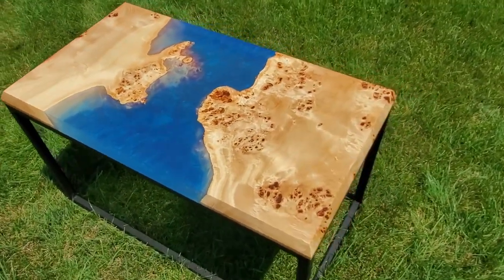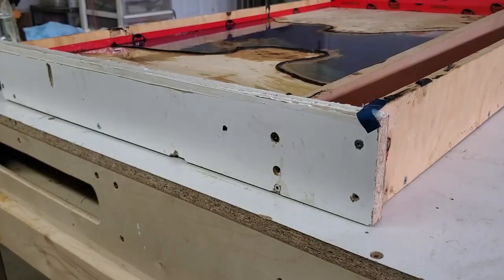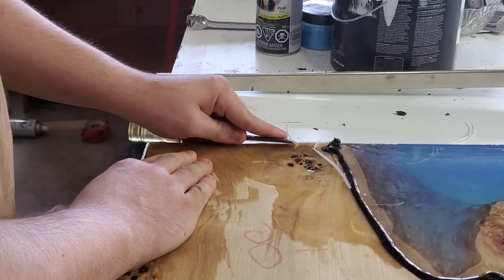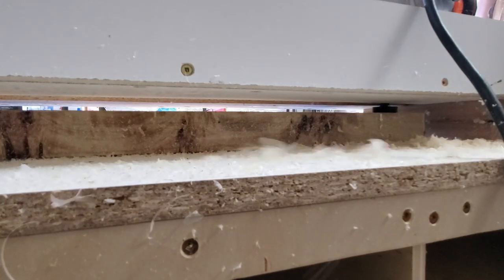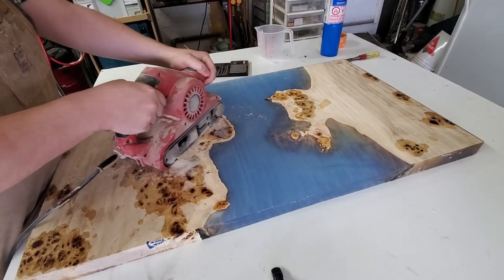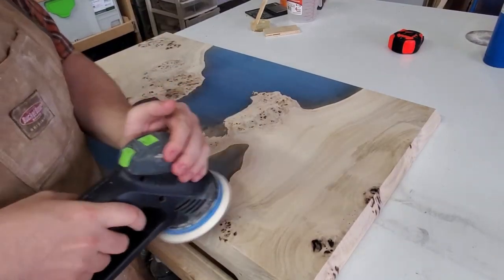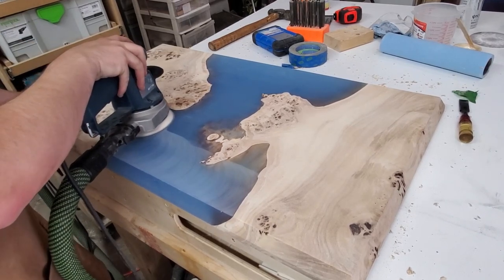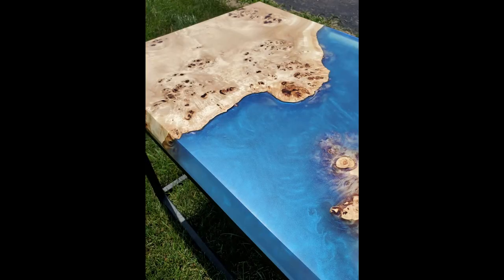Making a Mappa burl Epoxy River Coffee Table FROM START TO FINISH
Making a live edge epoxy river coffee table with mappa burl slabs.
My first video so I did miss a few steps and didn't go to far into detail but future videos I will be more detailed.